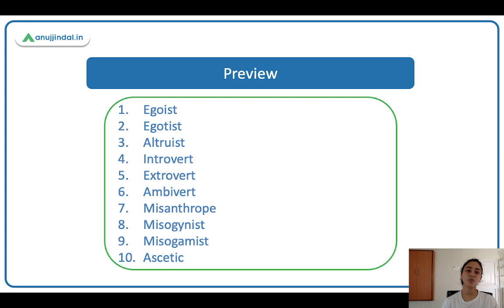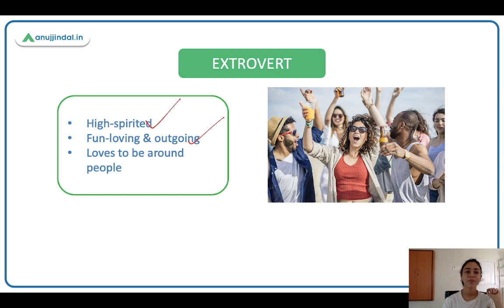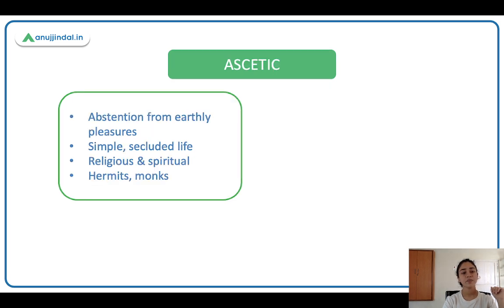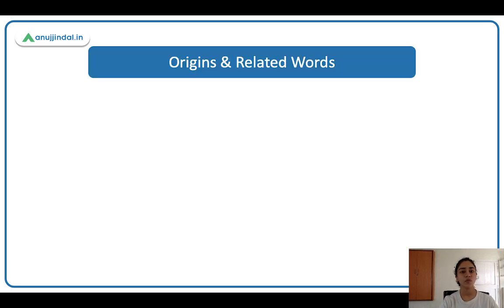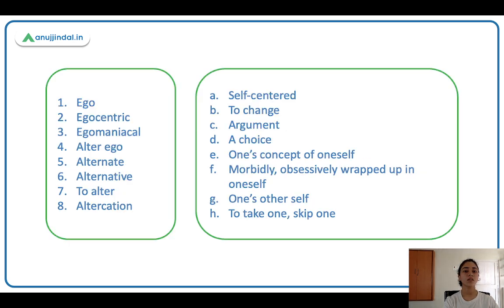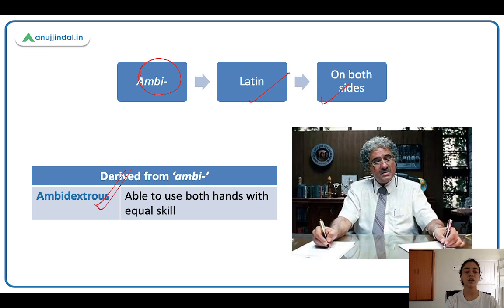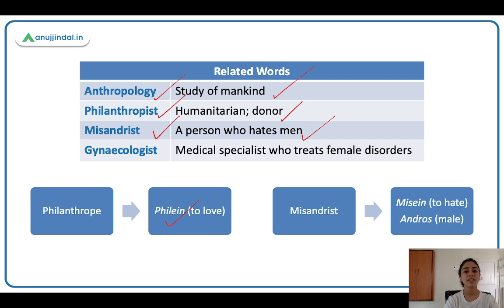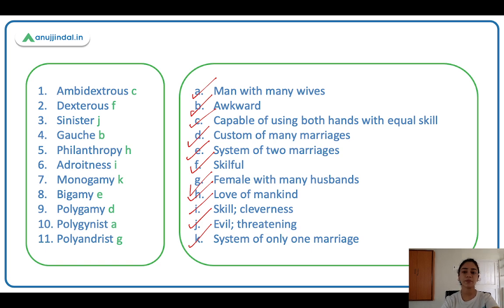Learn English | Word Power Made Easy | Class 02 - Romila Ma'am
Hello!
Are you an introvert, extrovert or ambivert? Are you an egoist or an altruist? Not sure? No worries! In this session you’ll learn ten words that describe various personality types. Happy learning!